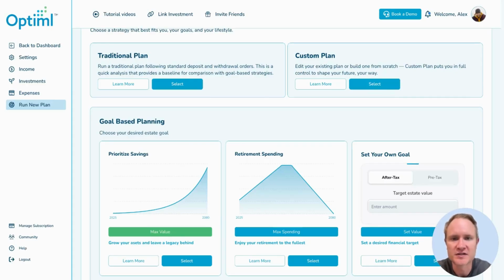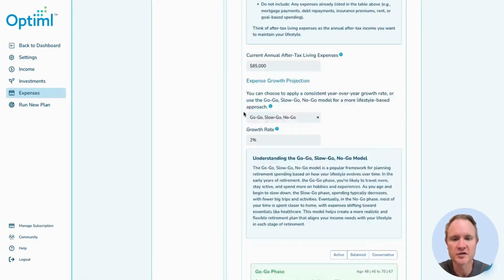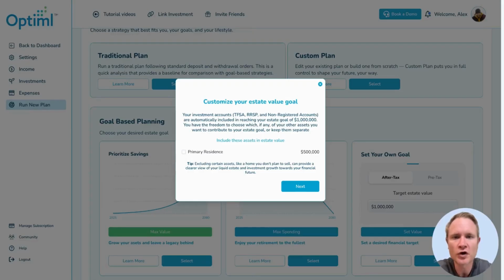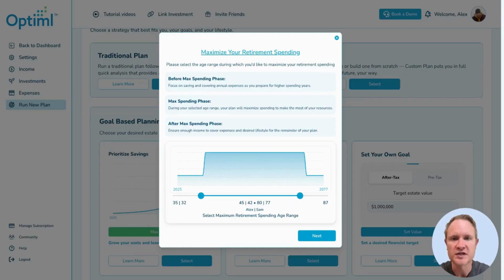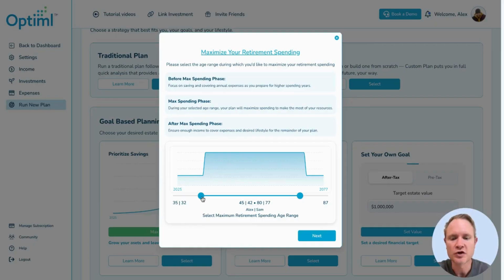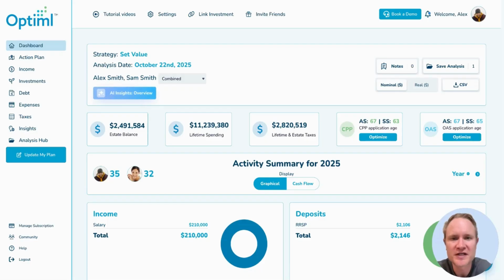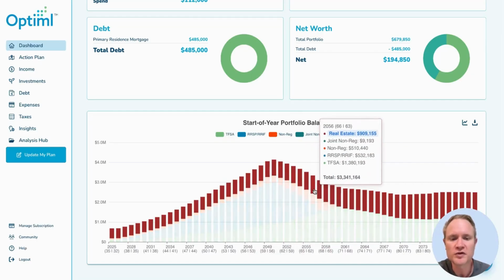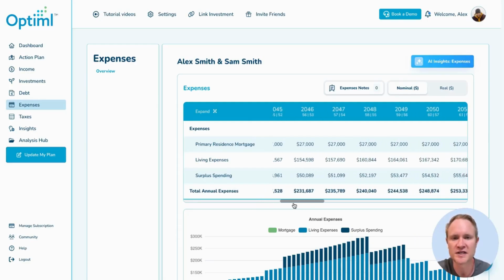Set Value - Optimization Strategy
This video is part of our Financial Planning Strategies series — built for DIY financial planners who want clarity and control over their retirement strategy. Each video in the playlist walks you through a specific step of setting up your account from scratch.

📍This video covers: Set Value - Optimization Strategy